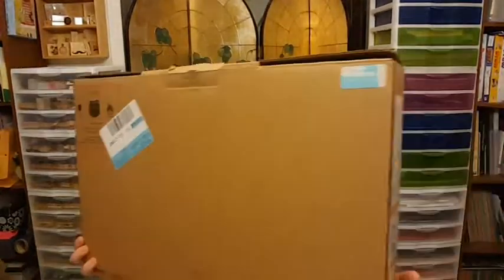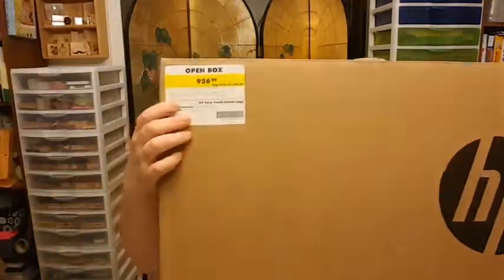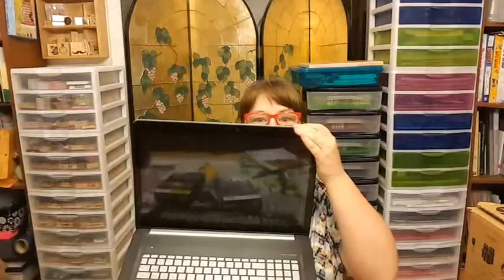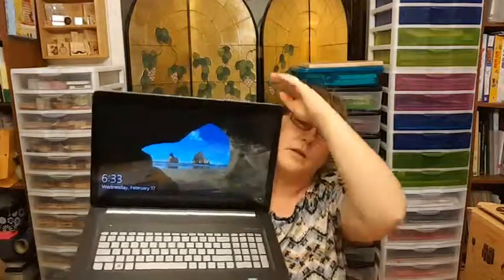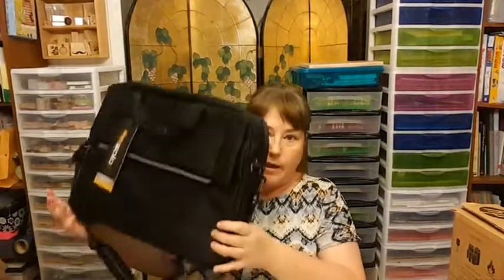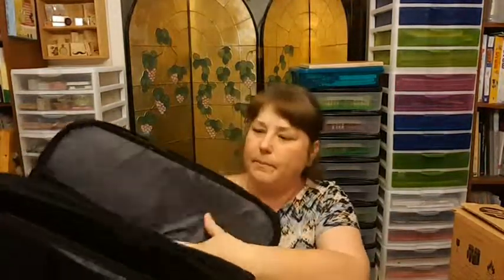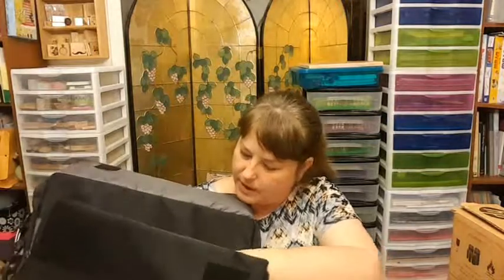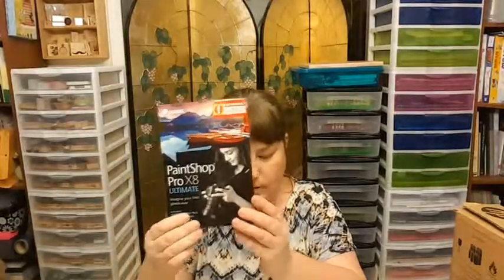techie haul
Thank you for stopping by my channel.  This is a tech haul long time coming.

Here are a few links about the products that I showed.

Laptop

All the technical stuff can be found at amazon or I got it posted on my  blog ... www below

Just a note I didn’t add in the video… Amazon prices are cheaper than the official sights upgrade if you’re eligible.  I was eligible to upgrade both programs or apps or whatever they are calling them now.

Pinnacle Studio 19

Best Buy

Amazon (for price matching)

Corel www site for more information (even though it says pinnacle, corel bought them) It does not appear to offer a trial offer.

Paint shop ProX8

Best Buy

Amazon

Corel www site for more information and download a trial version

Hey it didn’t dawn on me to compare prices with Amazon for Webroot.  Next time I need to renew I will be sure to price match.  It is much cheaper at Amazon!

Webroot

Best Buy

Amazon

The official www site